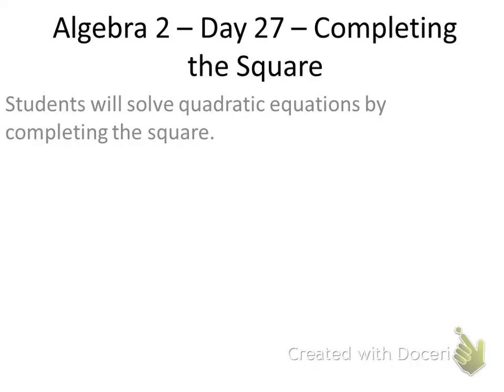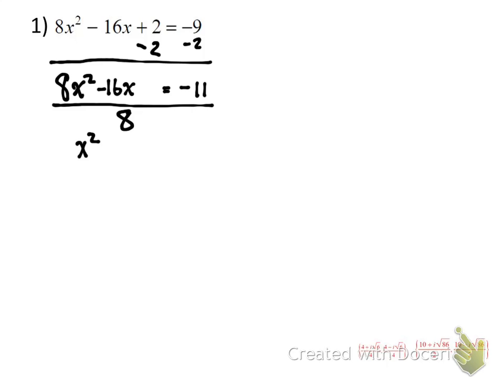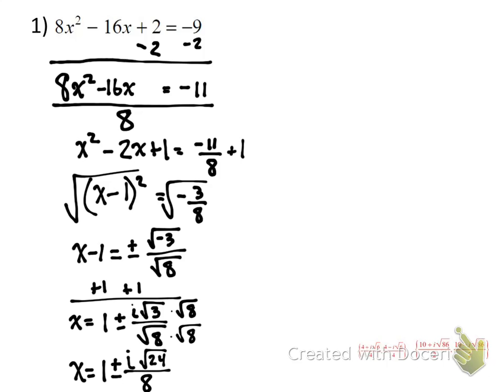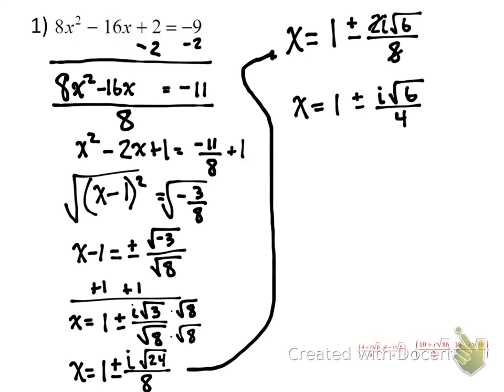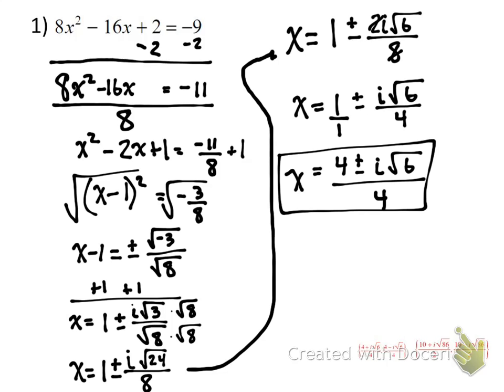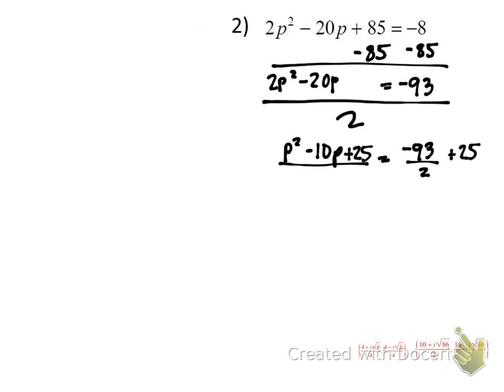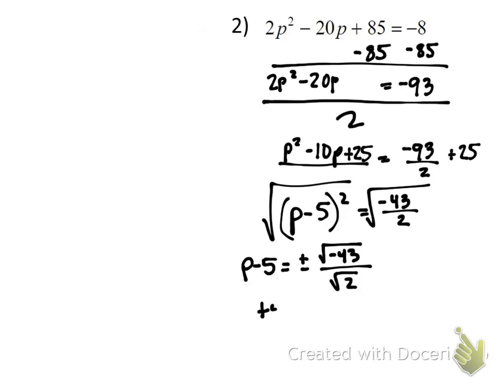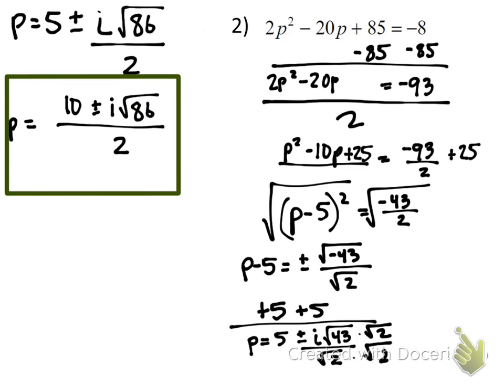Algebra 2 Lesson 27 Completing the Square